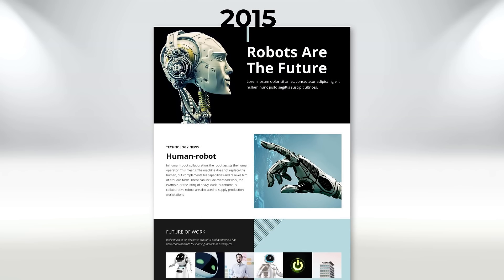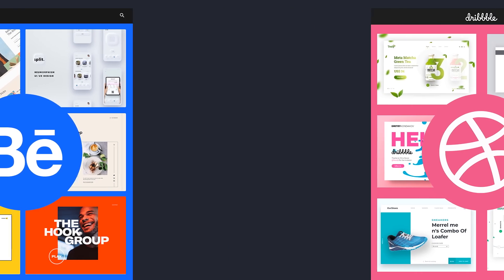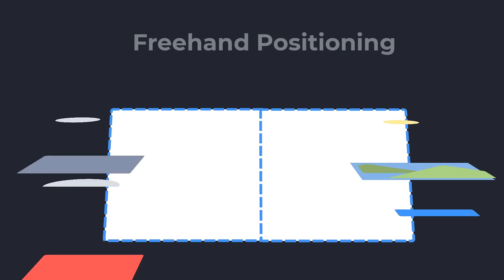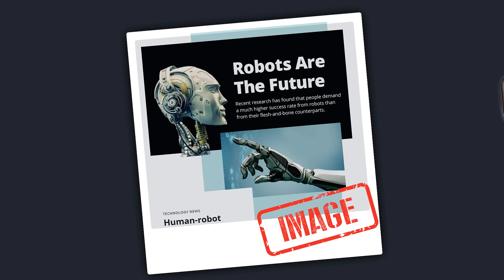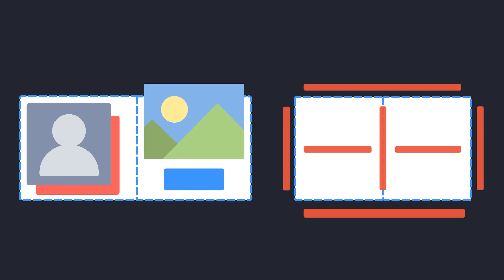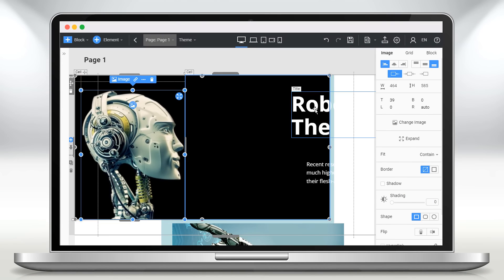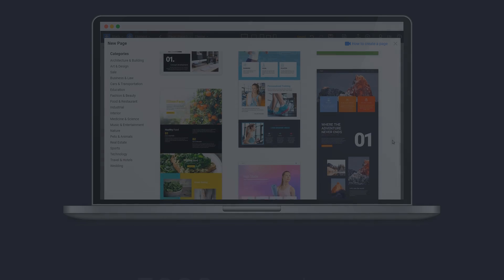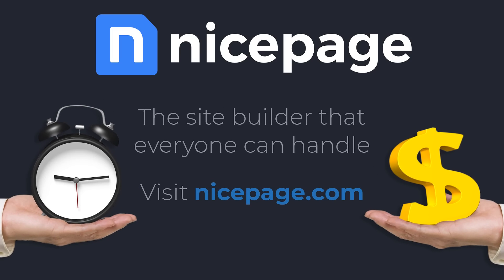Web Design Trends 2020 by Nicepage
If you compare website designs of 2015 and 2020, you will see a huge difference. See, what is trendy today on Behance or Dribbble? In their best works, designers position elements freely, overlap things, and use much of free space.

How can you create such website designs? Creative designs require freehand positioning. You can use graphic tools like Figma, Adobe XD, and Adobe Photoshop. However, they create image mockups, not working websites. On the other hand, there are site builders, in which you can place elements only into the predefined positions.

There's a need for a new tool that combines Freehand Positioning and Site Building. We have created Nicepage! It is a unique mix, as you can design and build a working website at once.

Nicepage builds mobile-friendly websites and generates clear HTML. It comes with a collection of over 3000  templates of blocks and pages of 2020. Nicepage supports Windows, Mac OS, available online, and as plugins for WordPress and Joomla.

With Nicepage, you save time and money. Nicepage is the site builder that everyone can handle.